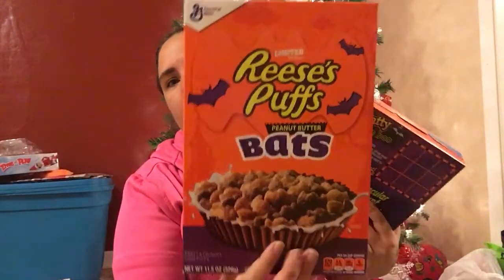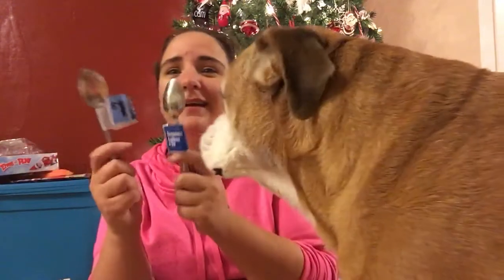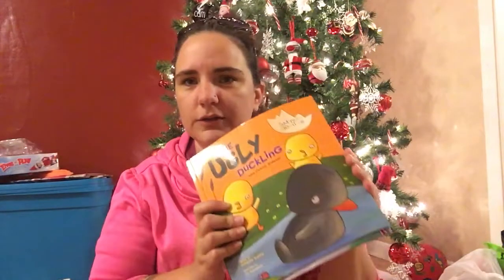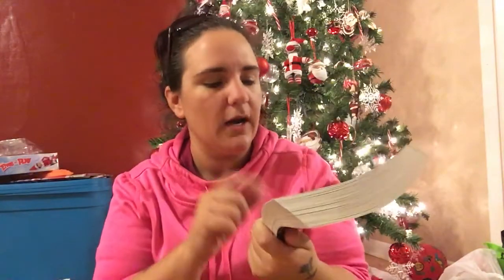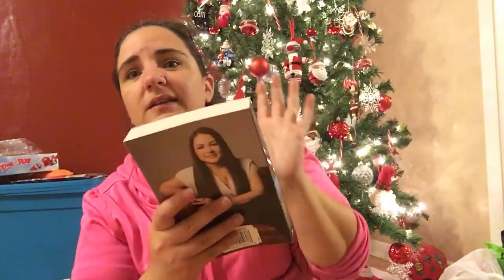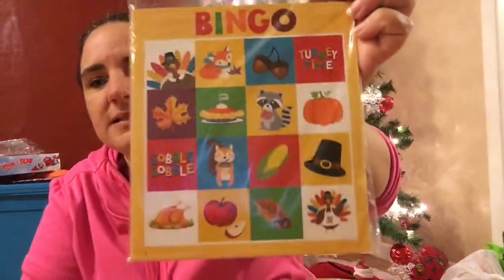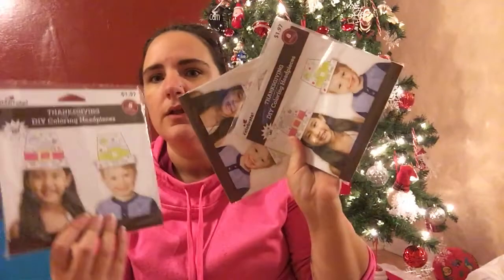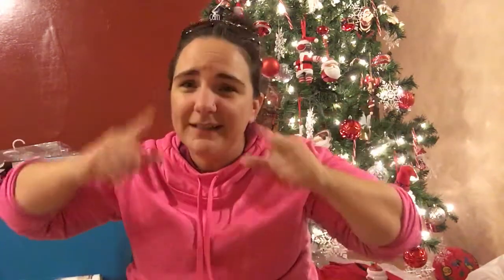Dollar Tree Haul